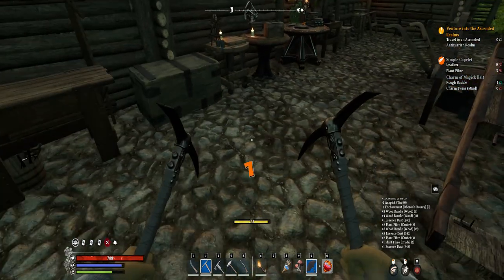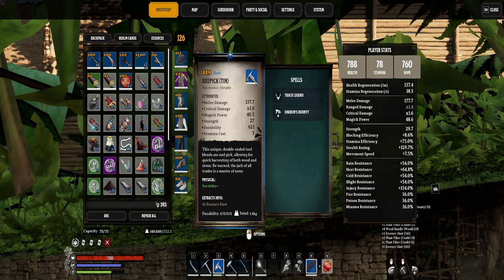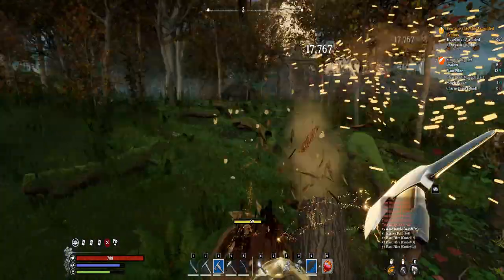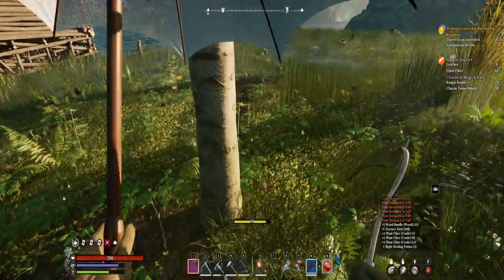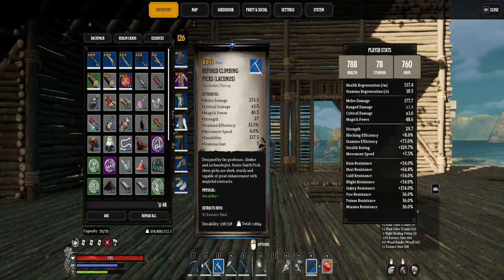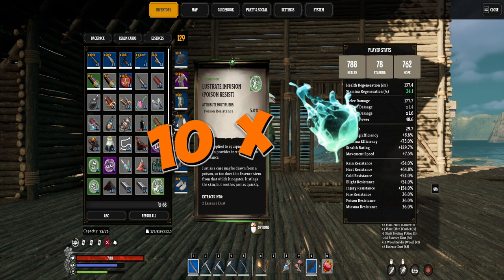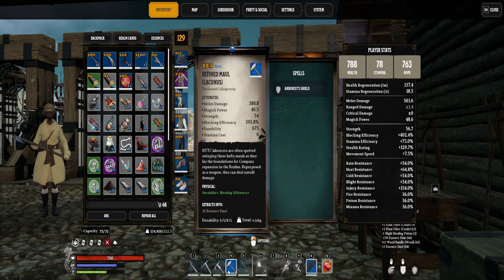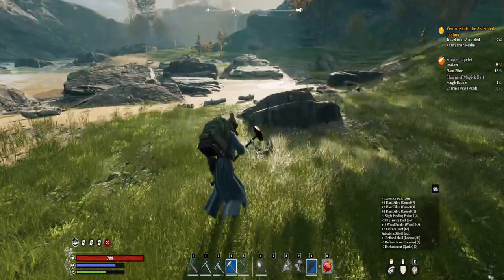Nightingale GRAB These OP Enchantement NOW!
In this video I will Show you the Best OP Enchantement in my opinion. the reason i think there very good is because when your starting off  these will help you more to higher gear score and weapon. I hope you enjoy and it will help leave a comment thank you

00:00 Ironore
00:06 intro
00:23 Refined Enchanter's focus
00:34 Number 1
02:51 Number 2
05:08 Bonus
05:18 Number 3
06:09 Number 4
07:15 Number 5
08:37 Bonus
09:30 Outro